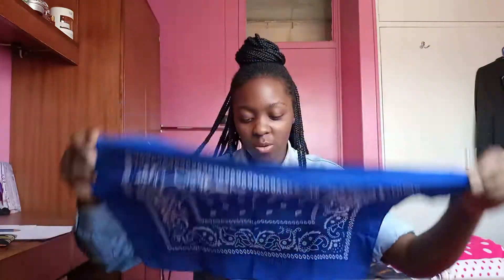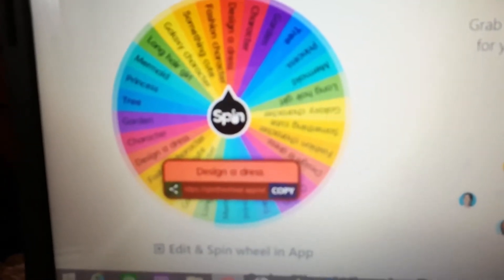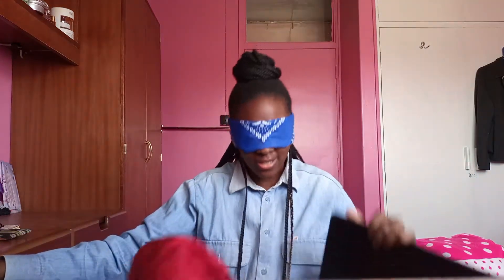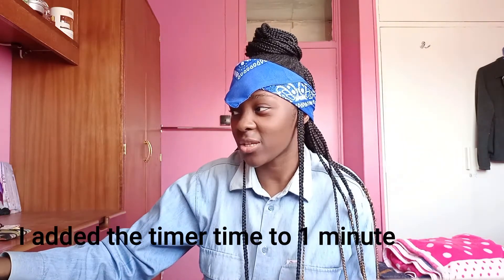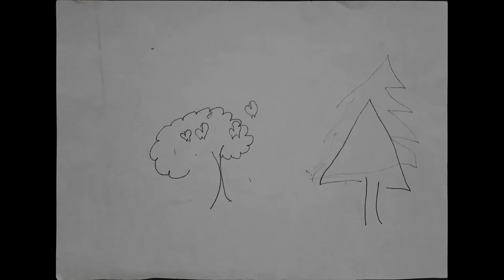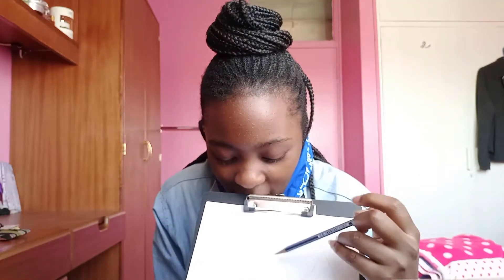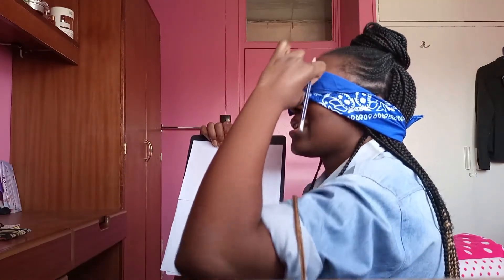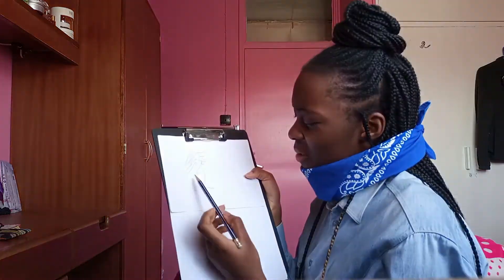Drawing challenge || blindfolded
I just thought that I would try to be competitive...well in this case competing no one. that's the link to the site I used to pick random things to draw.